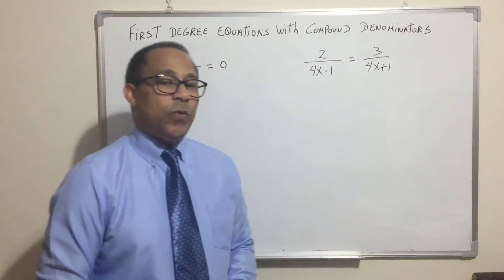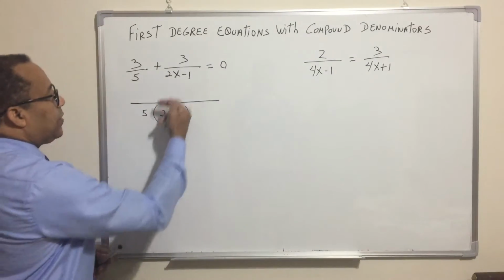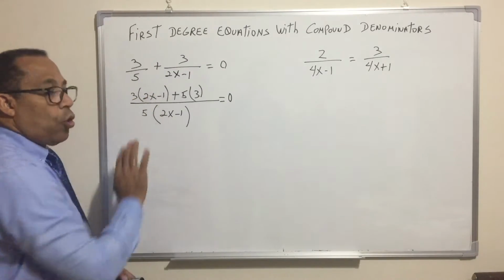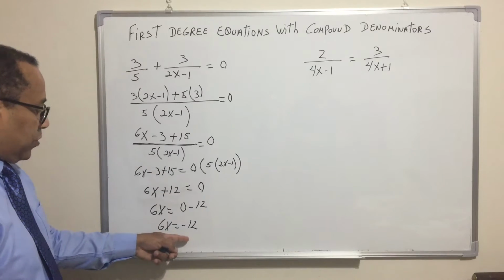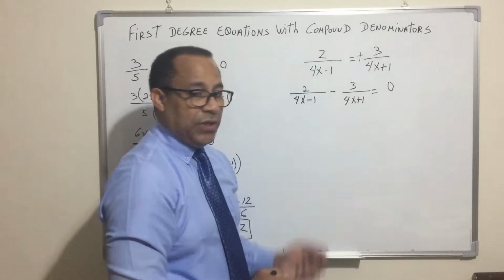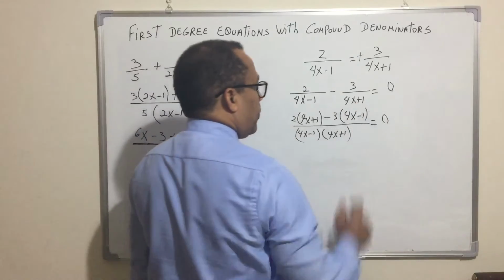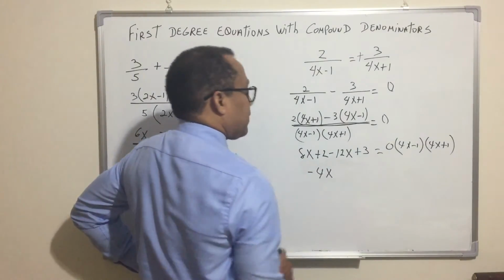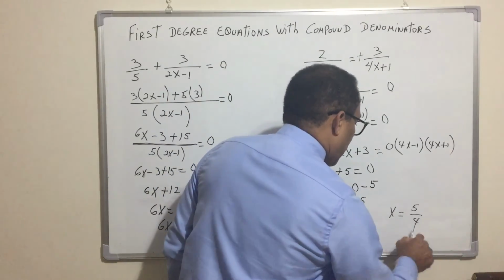Solving equations with compound denominators